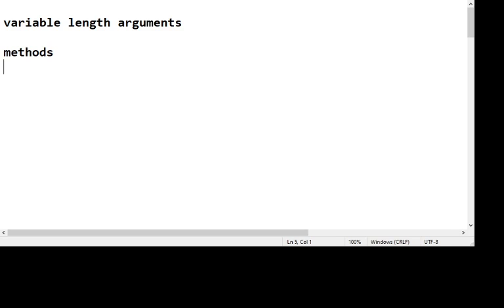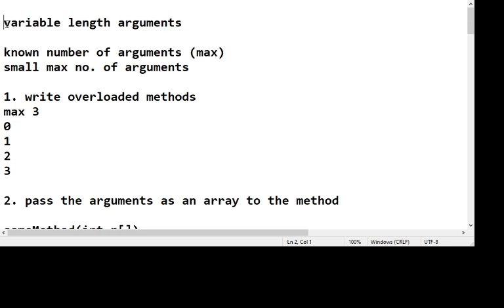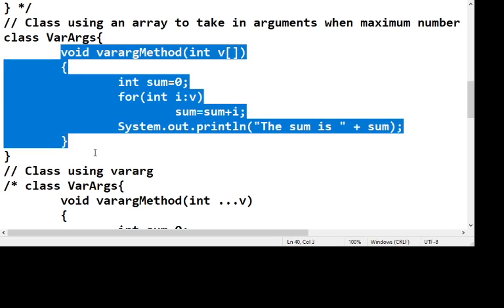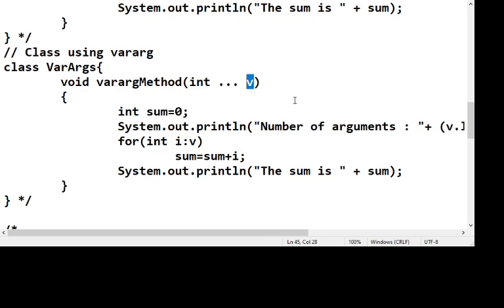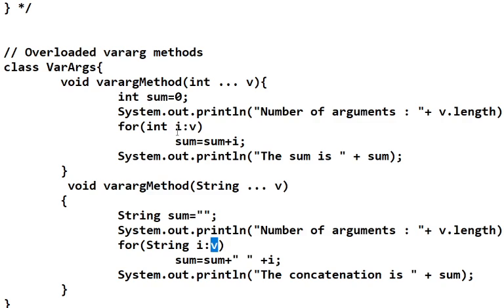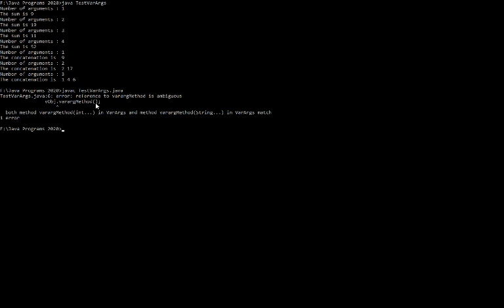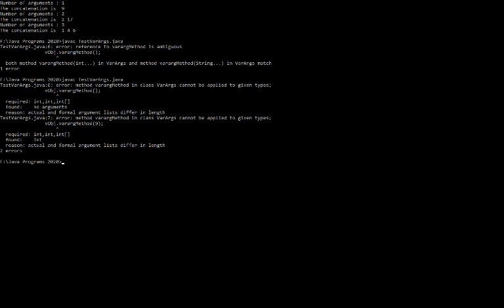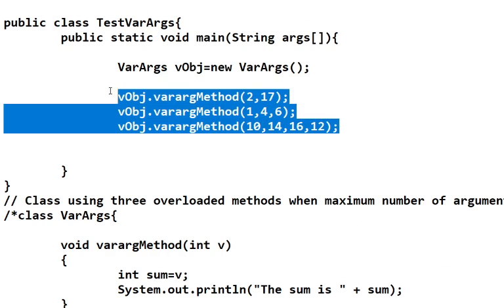Java in Action : Variable Length Arguments